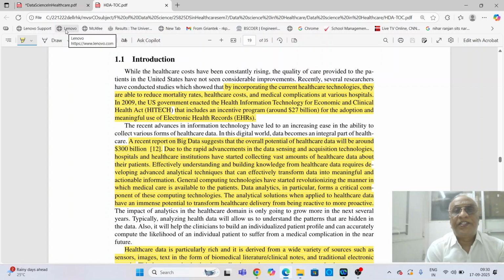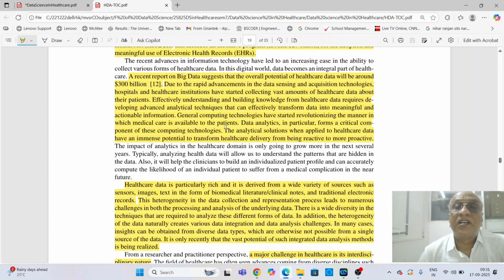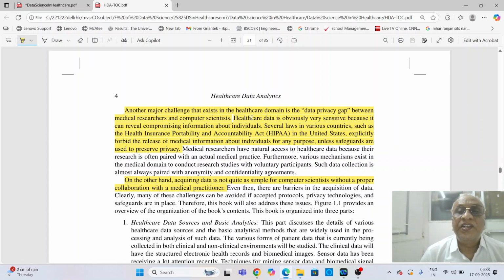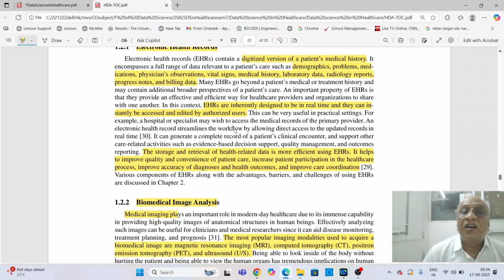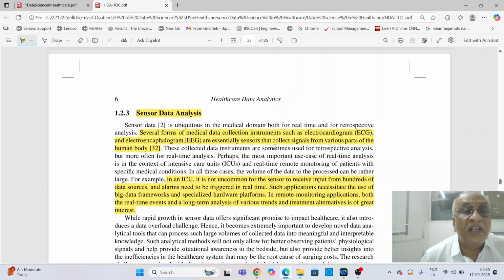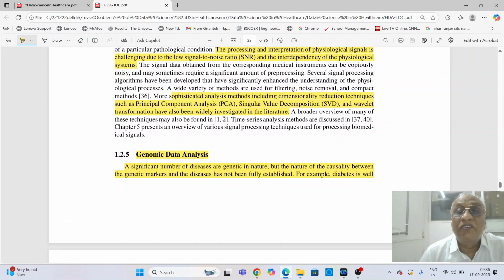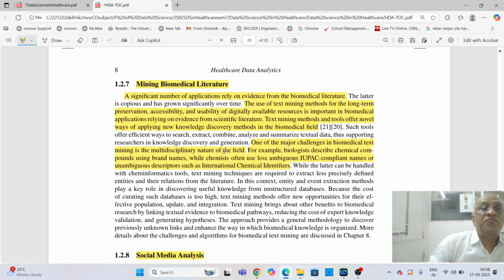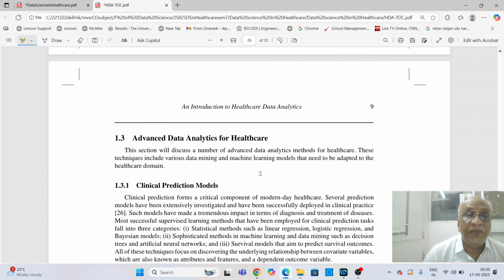Why Do We Use Data Science in Healthcare?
Introduction to Data Science in Healthcare